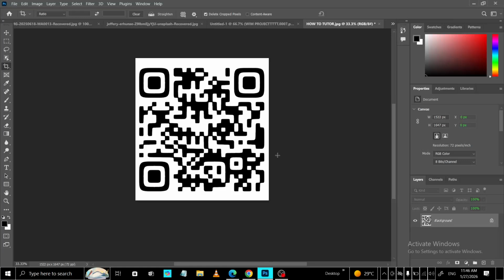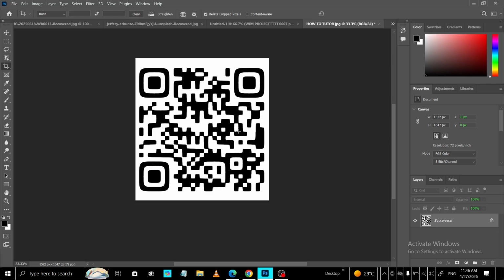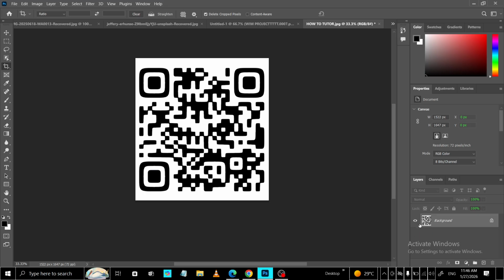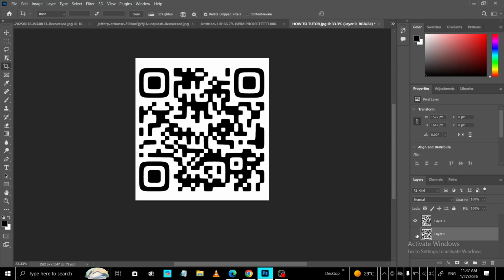How to Save Photoshop with Transparent Background 2026 (Simple Step)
In this professional tutorial, we will guide you through the essential steps on how to save your Photoshop projects with a transparent background. This valuable skill is crucial for graphic designers, content creators, and anyone looking to integrate images seamlessly into various media formats.

By the end of the video, you'll have a clear understanding of the options available for saving files with transparency. Don’t miss out on enhancing your design workflow—watch till the end to master this important technique!